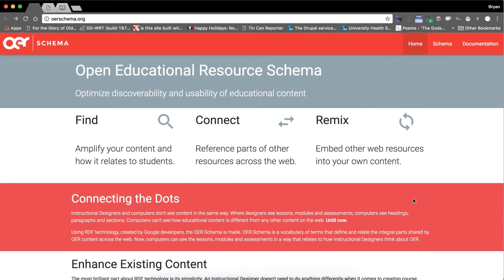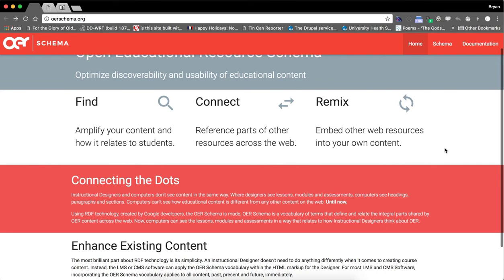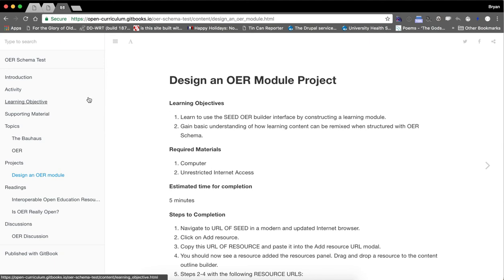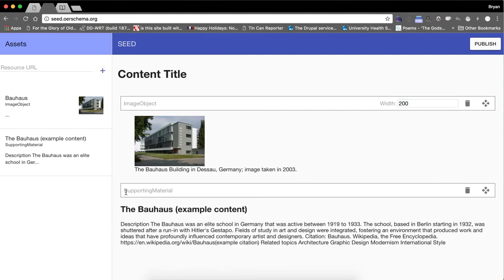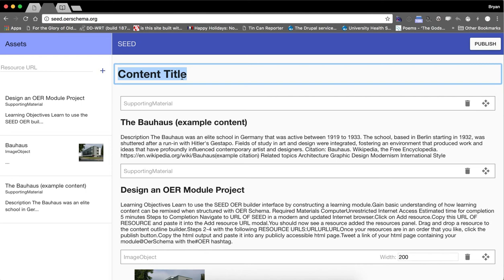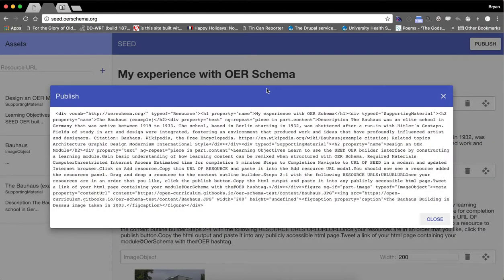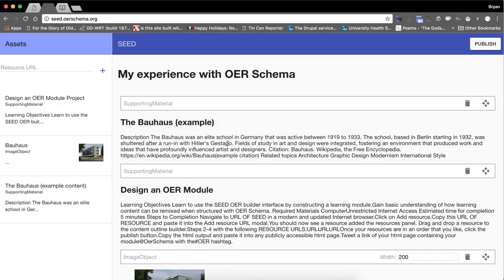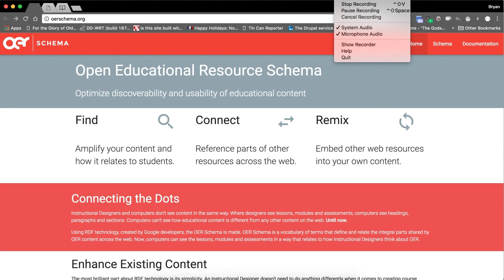OER Schema description, seed tool, futures with elmsln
I break down a bit of the ideas behind which seeks to provide remixability to open content, a demo of the seed tool providing a proof of concept, as well as where I see it fitting into the elmsln ecosystem in the future as we shift toward polymer and semantically developed custom html elements.